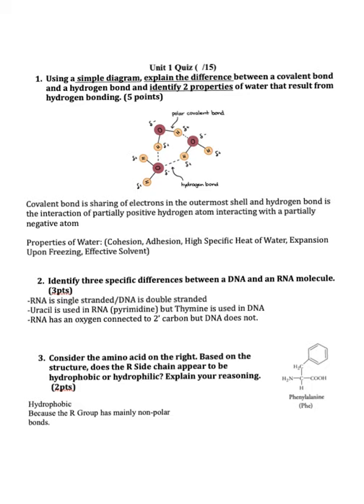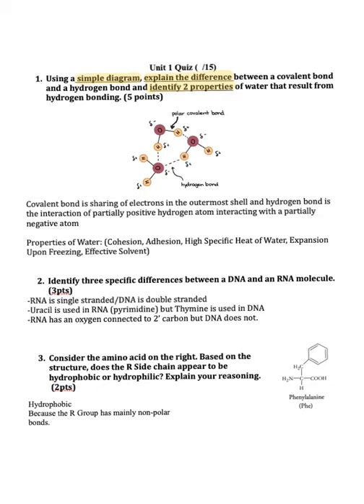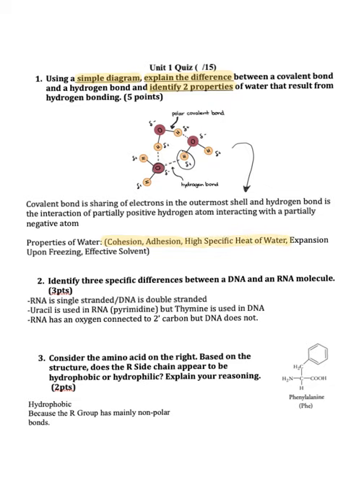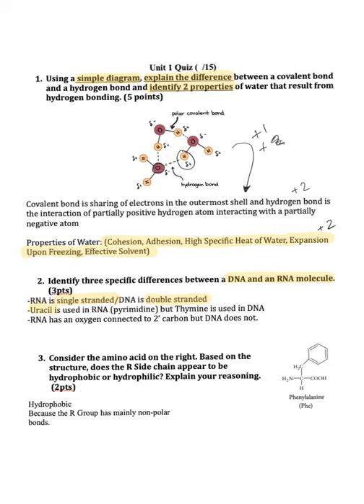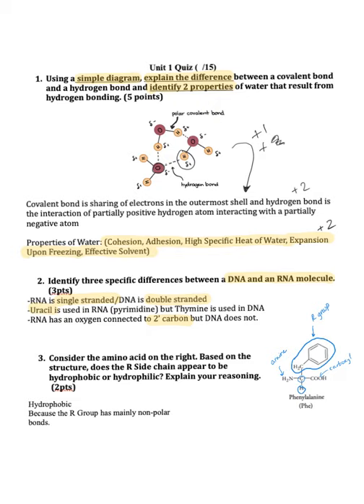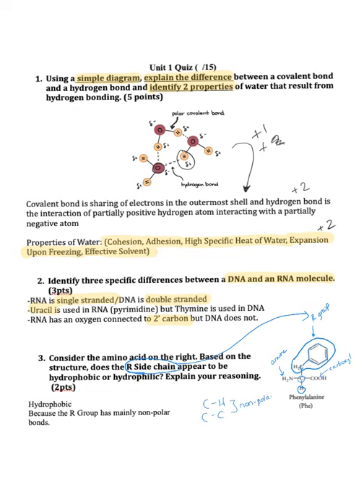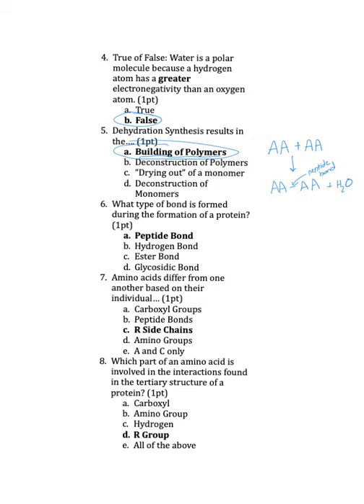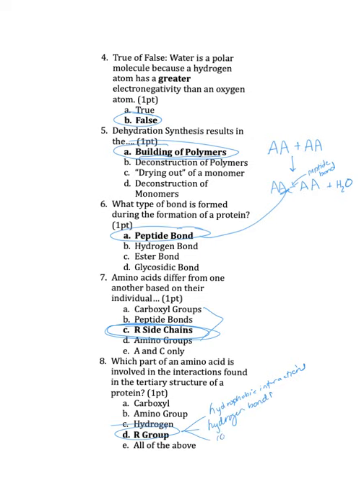Unit 1 Quiz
Debriefing our Unit 1 Quiz